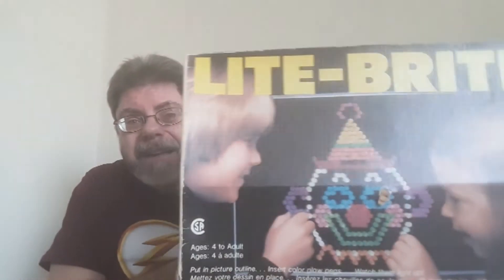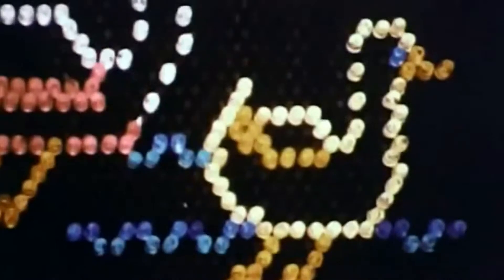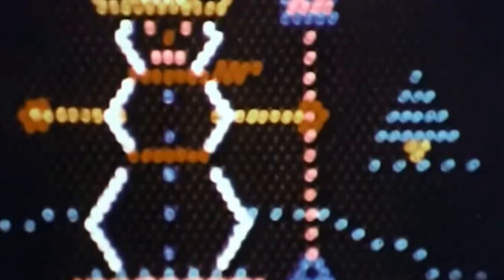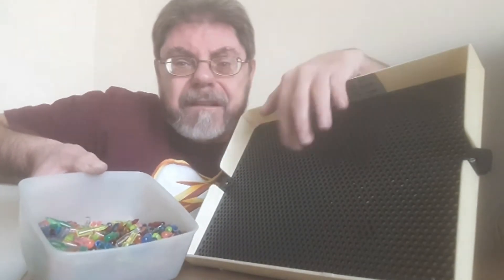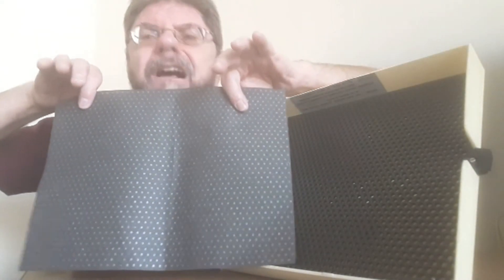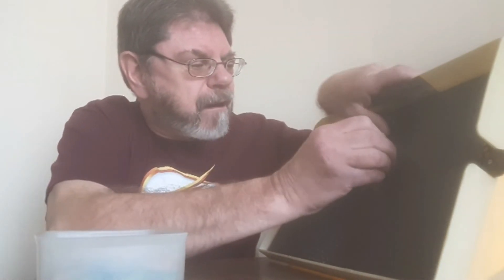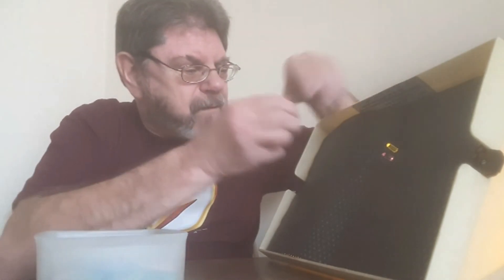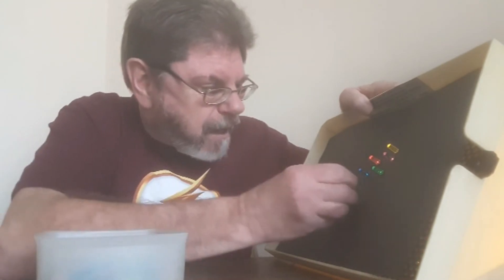Doc finds a Lite-Brite!!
I found an old Lite-Brite in the attic!  It still works!  Let's make pretty pictures . . with light!